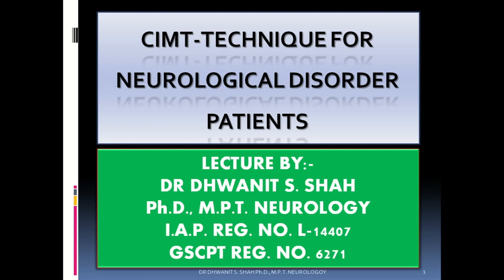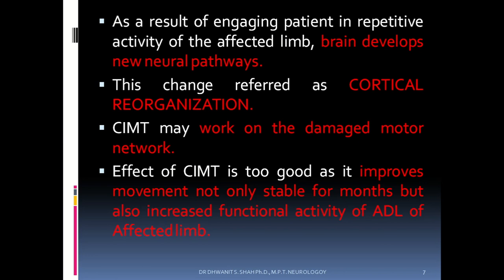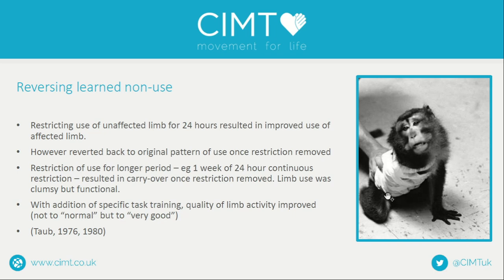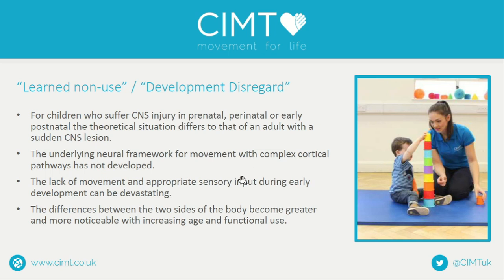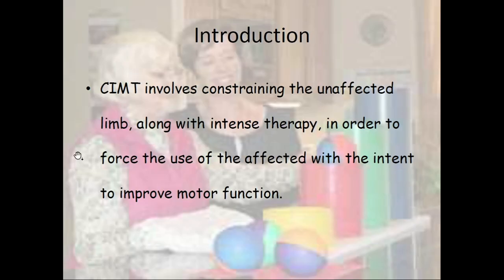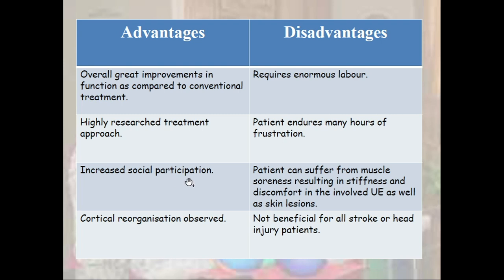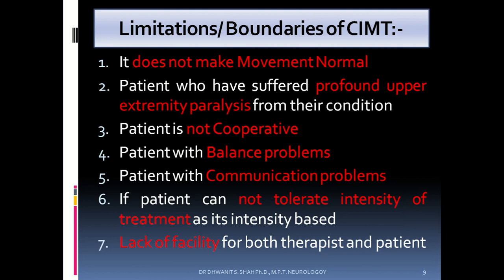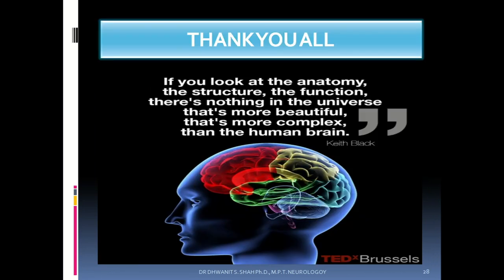CIMT-A TECHNIQUE FOR NEUROLOGICAL DISORDERS:- BY DR DHWANIT S. SHAH, Ph.D., M.P.T. Neurology